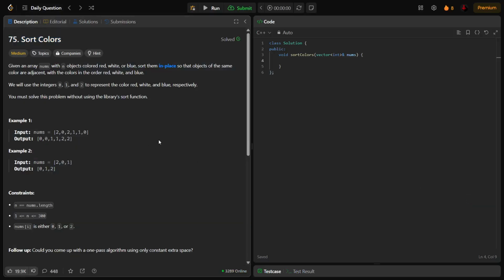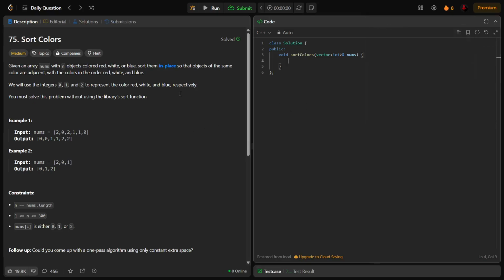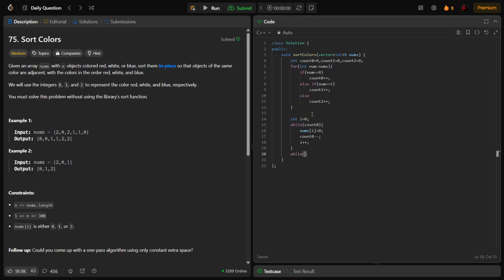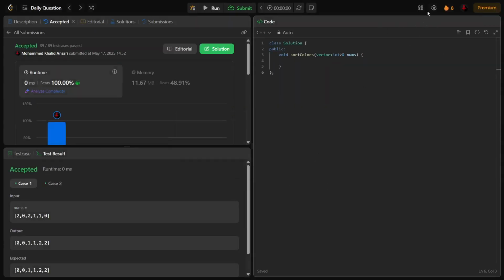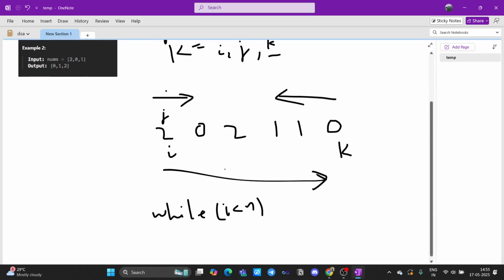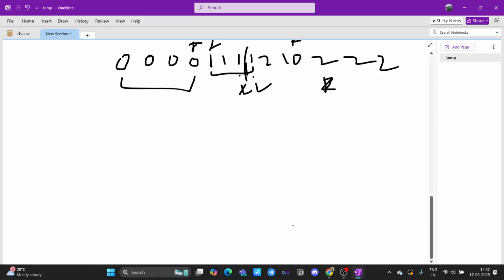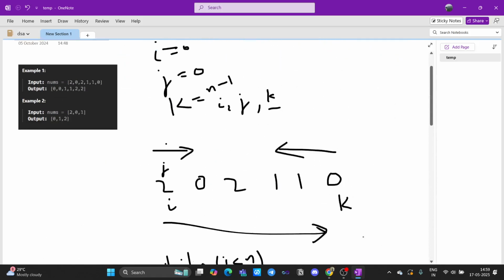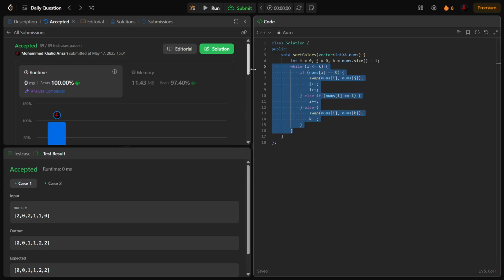75. Sort Colors